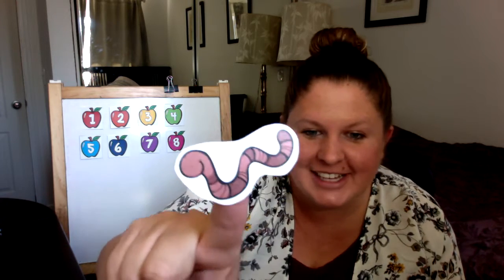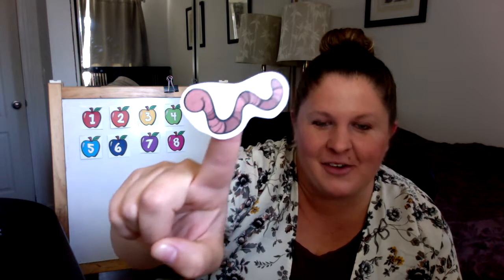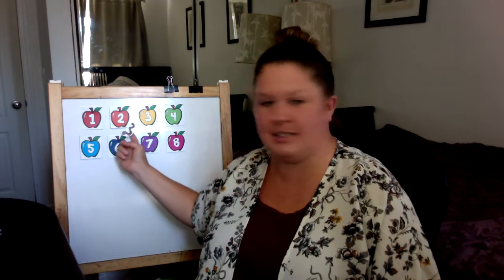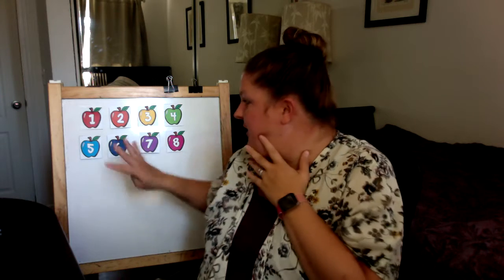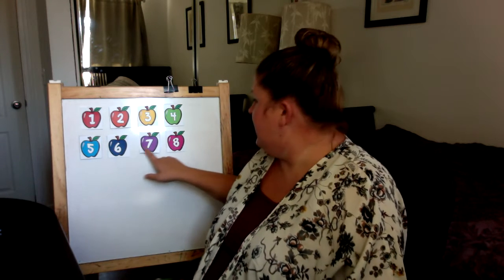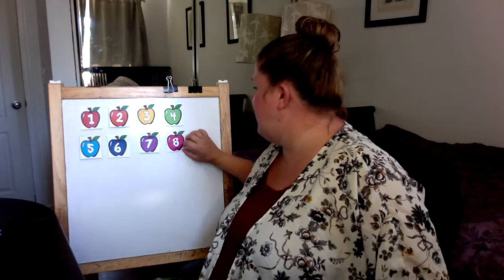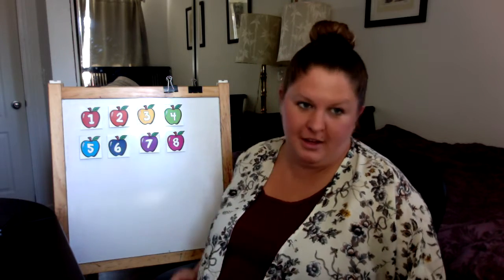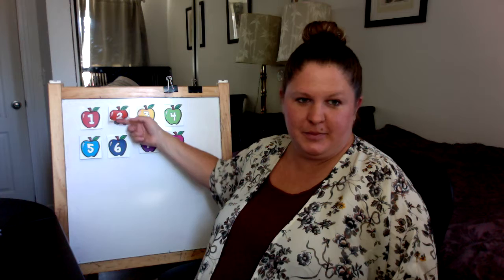apple game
Ms. Karen plays a number apple game where we have to find Herman the Worm!